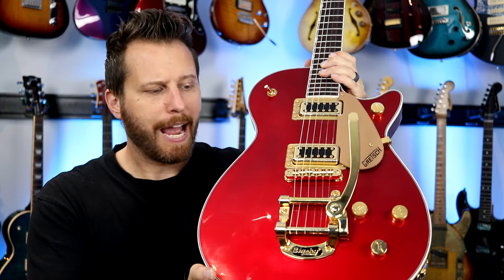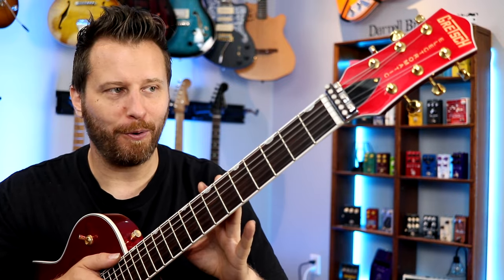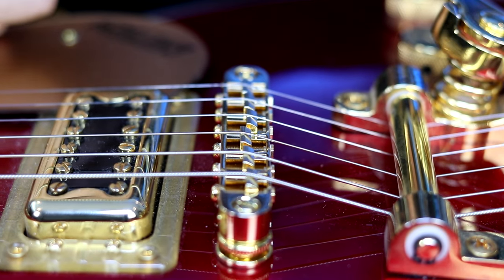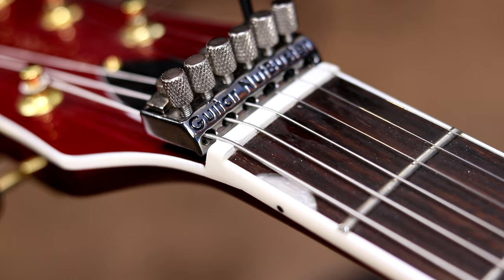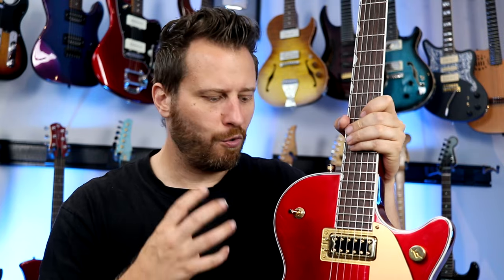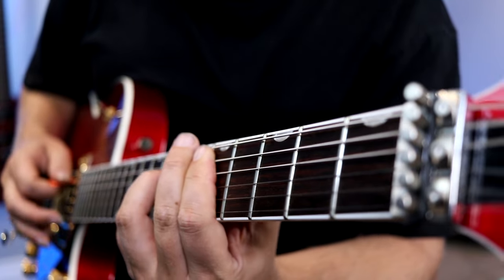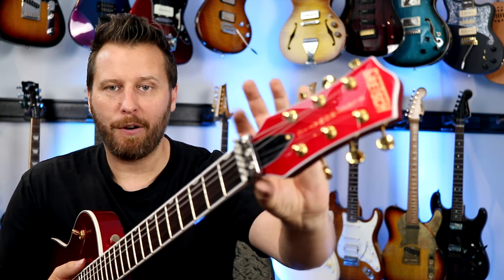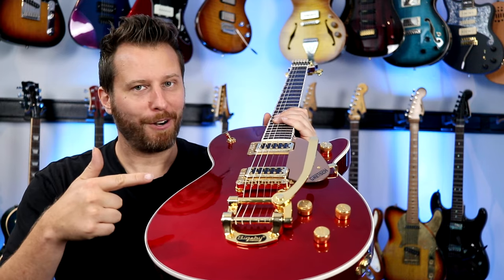Can This Keep a Bigsby in Tune? - Guitar NutBuster Long-Term Update!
Keeping a Bigsby in tune? - This may be the impossible task!
For my long-term update on the NutBuster I thought I'd install it on a different style of guitar and give you my thoughts on this product after a few months..

TAB STORE:
Songs, Lesson Worksheets, and Guitar Techniques!